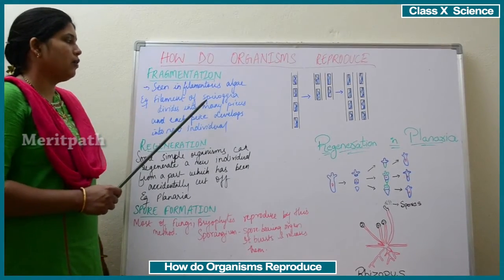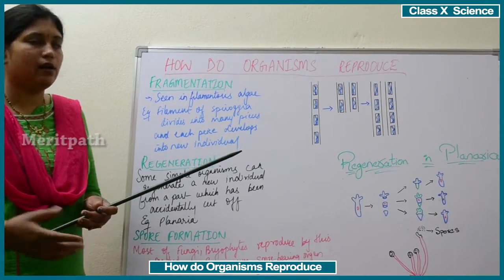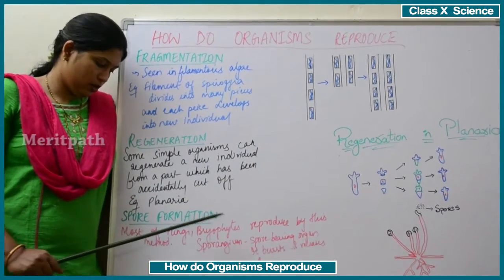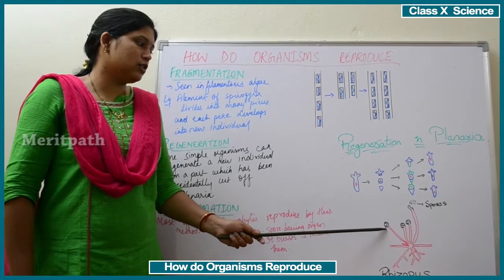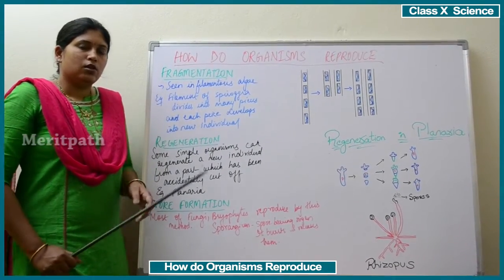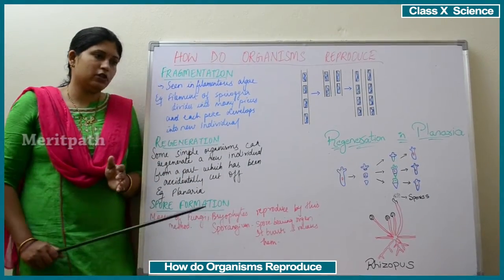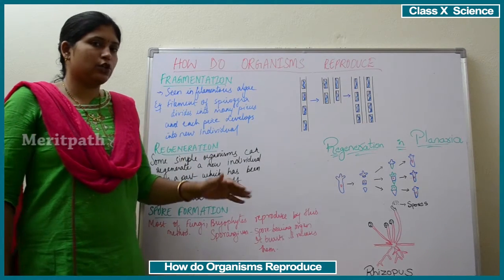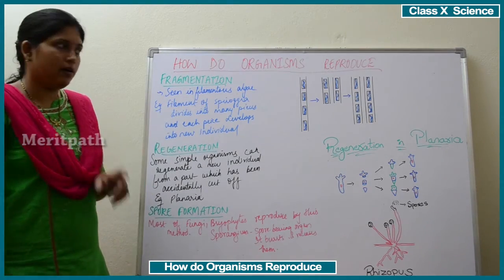Class 10th Science How Do Organisms Reproduce 3 (HD)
Class 10th Science How Do Organisms Reproduce 3 (HD) for more fun dynamic interactive games,dynamic online and printable worksheets, lesson based short ,long answers ,question bank,Mindmaps.
Reproduction,Sexual mode,Asexual mode,biological process,genetic recombination,DNA,Plants,Animals,Humans,Puberty,Adolescence,Male reproductive system,Female reproductive system,Contraceptive devices,Reproductive health,Germination,Fertilisation